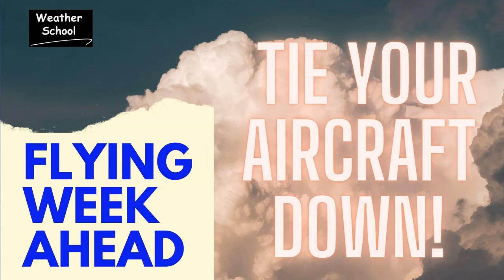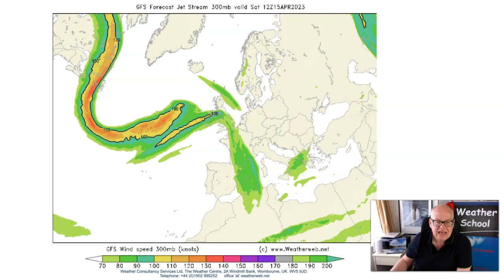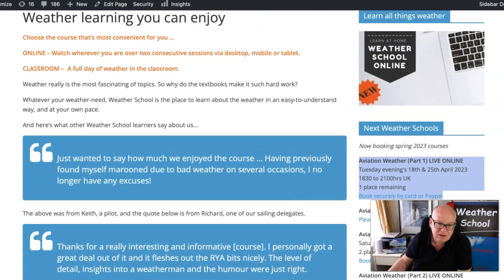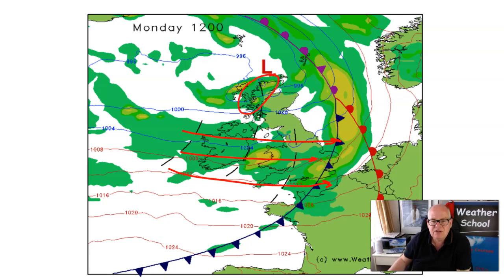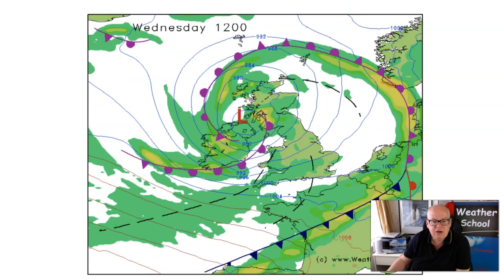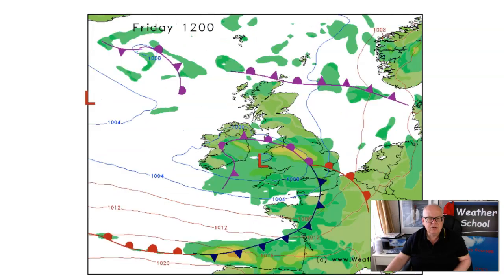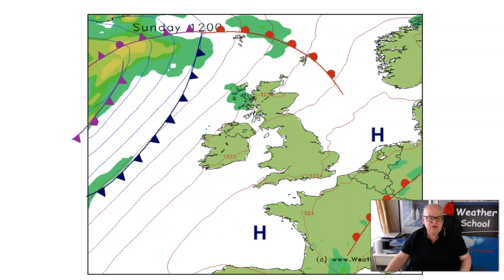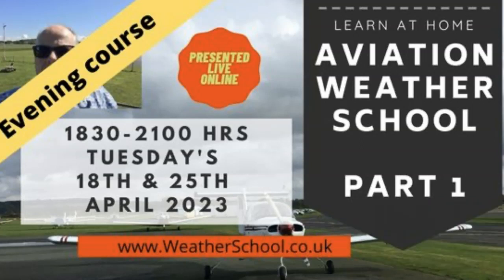Flying Weather Week & Weekend Ahead (9/4/23)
Forecast for flying this week around the UK and Ireland.

Come to one of our courses, or take a course